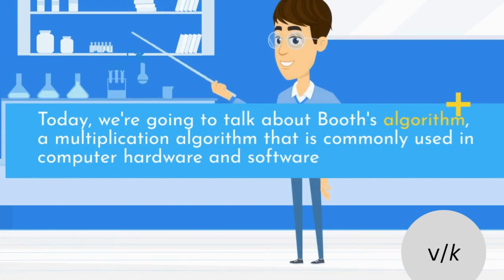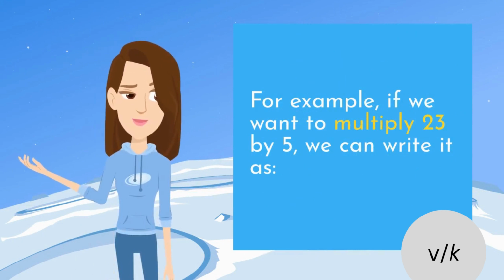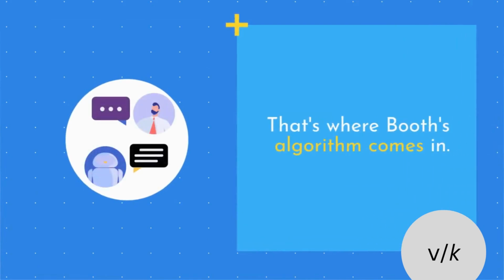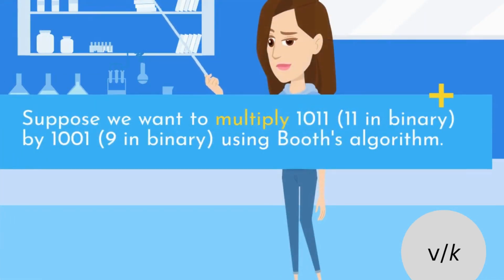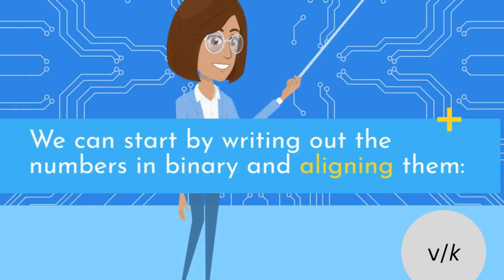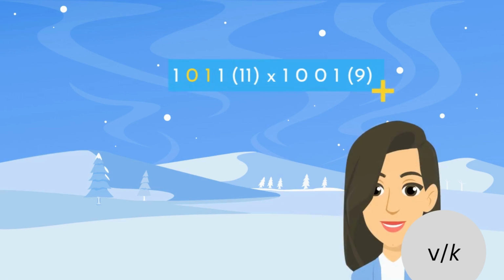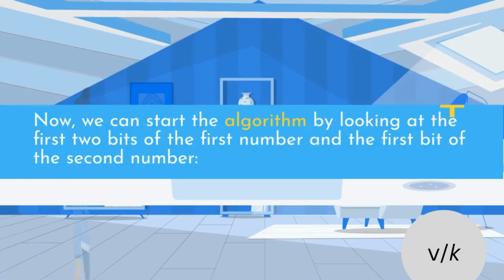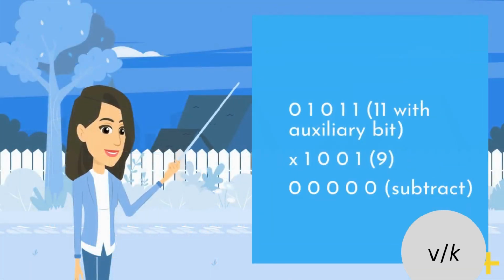Booth's Algorithm for Multiplication || Booth's Algorithm for Signed Multiplication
Booth's Algorithm for Multiplication
computer organisation and architecture
coa
computer science architecture
booths algoritham in computer organization| multiplication | COA
Booth's Algorithm for Signed Multiplication